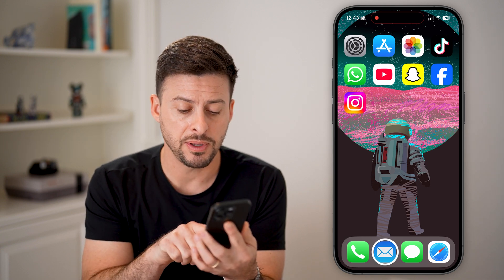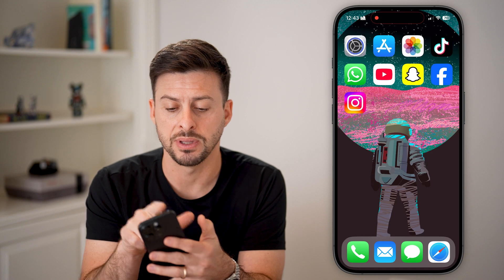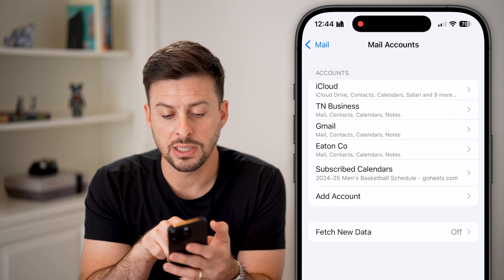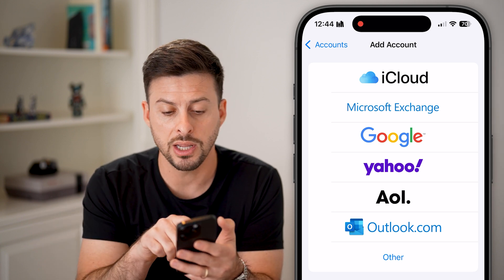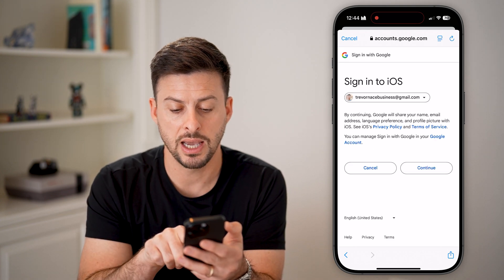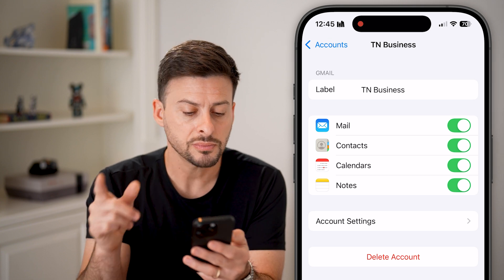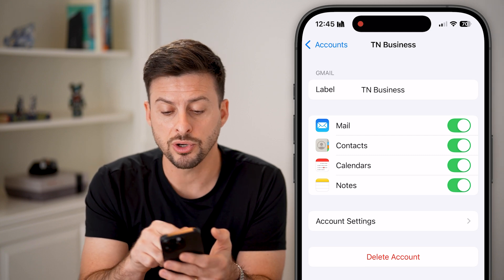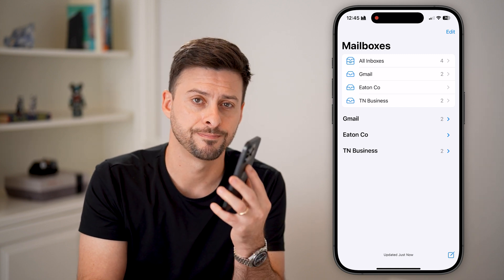How To Add Another Email To Mail App On iPhone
Here's how to add another email account to the default mail app on your iPhone.